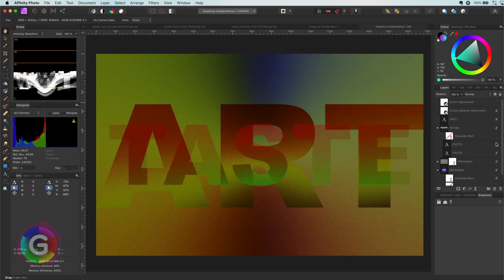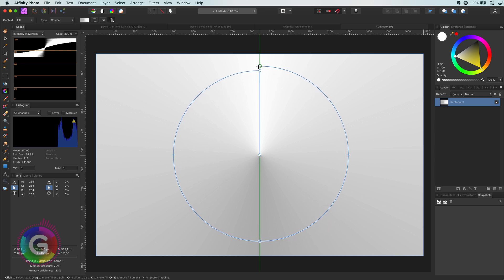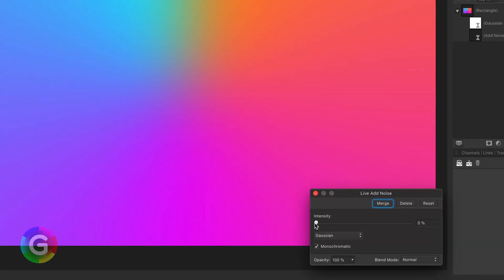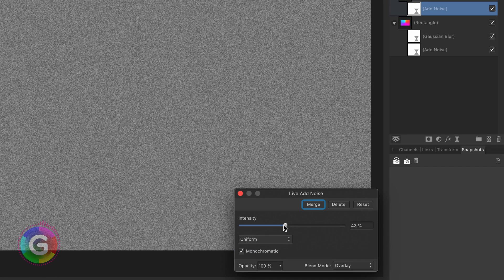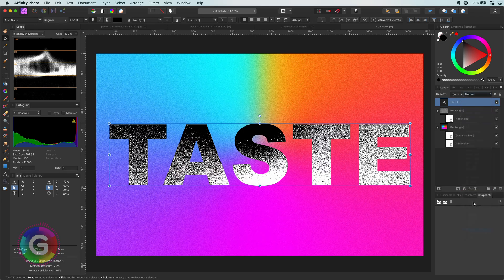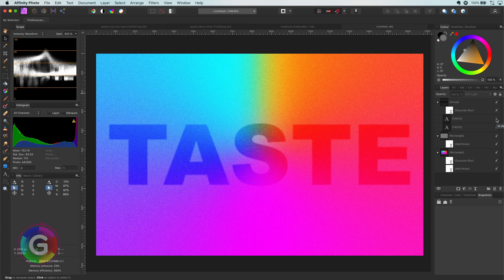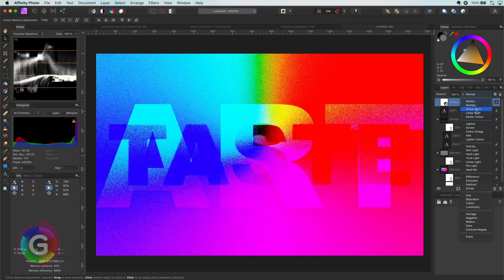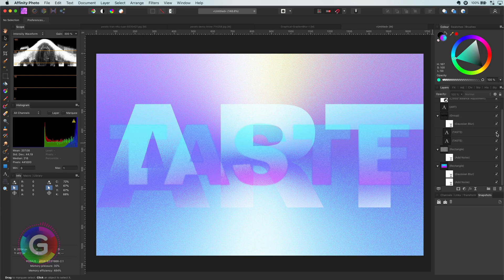Affinity Photo CREATE a GRAINY textured GRADIENT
In this video I'll be sharing how to make a gradient with noise textures that blend in a unique way and result in some cool backgrounds, which can be used in various creative ways.